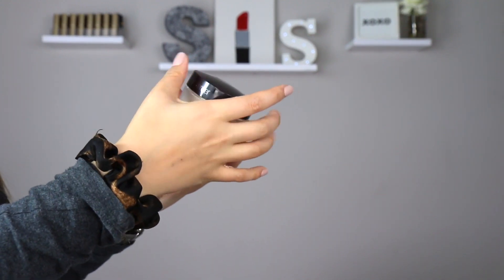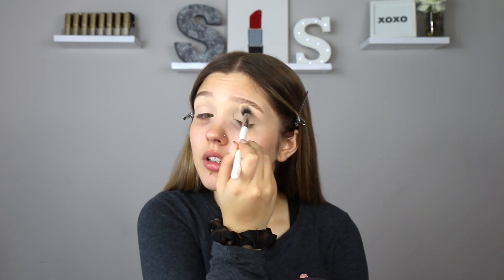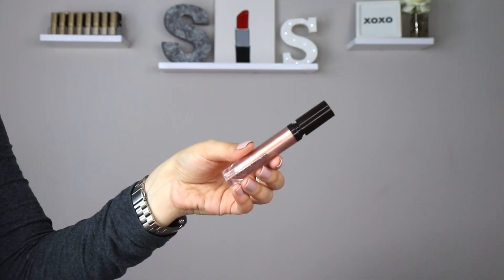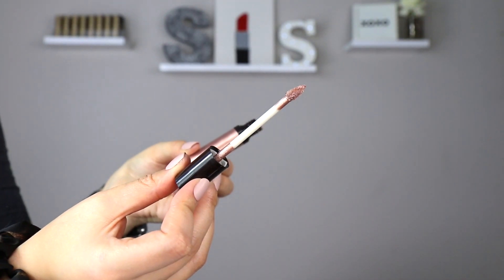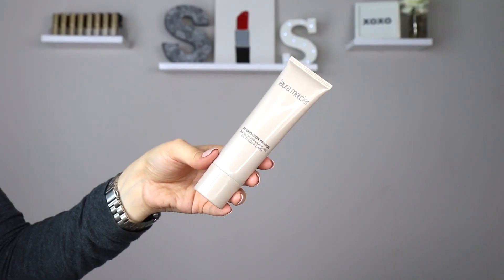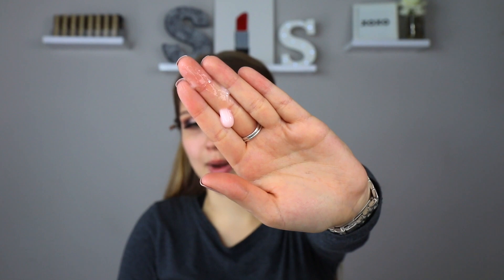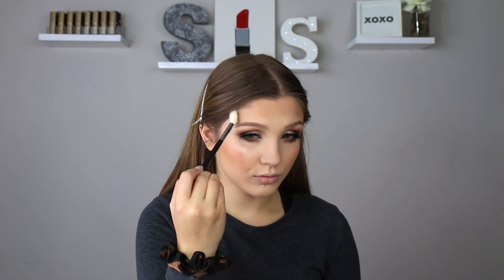TESTING OUT LAURA MERCIER MAKEUP | MAKEUPBYSARASTOY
Hey guys welcome back!! Laura mercier sent me some makeup and I couldn’t wait to show you guys!!

Products used: (all Laura mercier)
Liquid eyeshadow
Foundation primer
Loose powder
Matte bronzer: shade 1
Matte lipsticks: hot, vibe, fresh